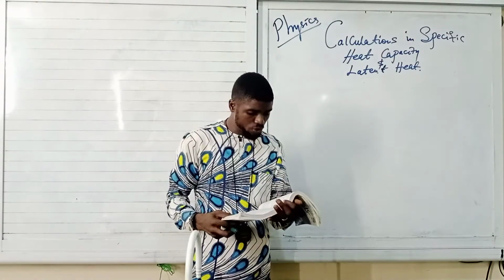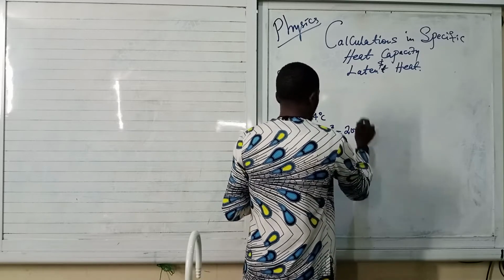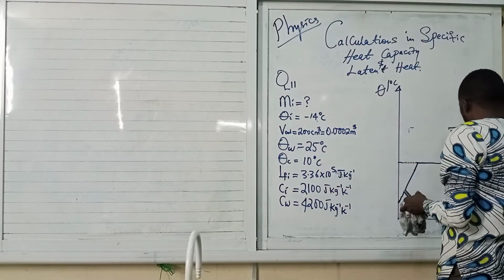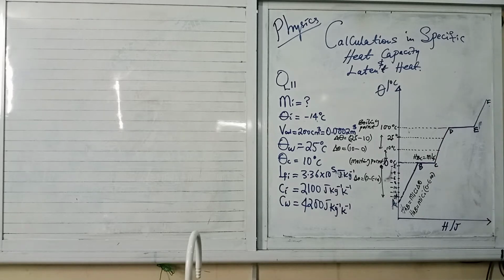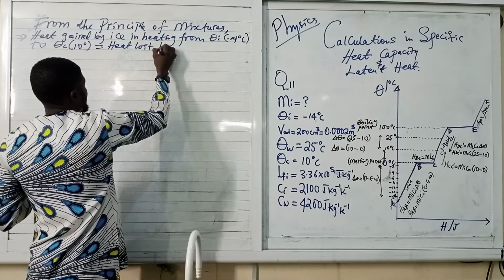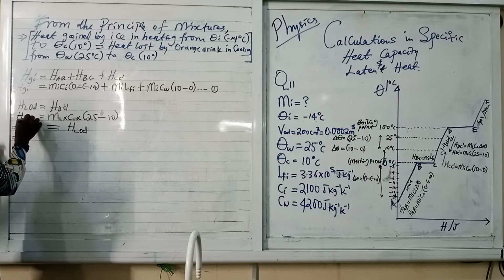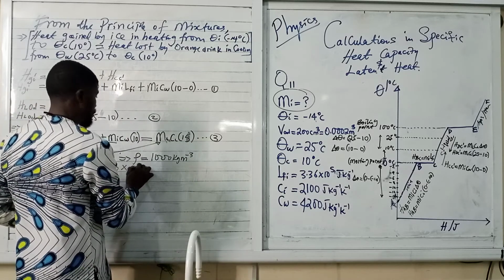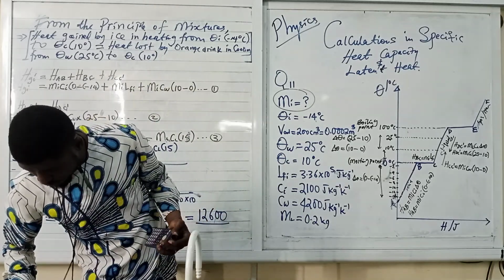Calculations in Specific Heat🔥 Capacity & Latent Heat: Specific Latent Heat Of Fusion & Vaporization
SOLUTION TO A COMPLEX QUESTION!!!
In this video, I  did some Calculations in Specific Heat Capacity & Latent Heat, Specific  Latent Heat Of Fusion & Vaporization. I solved a very complex question from New School Physics By M.W Anyakoha, PhD. That is Question Number 11, exercise 9, page 237. The Heating graph for ice was used to solve this problem.

Other video links on this topic.